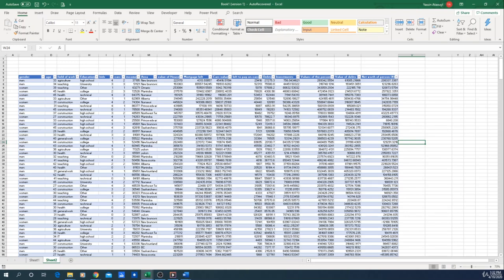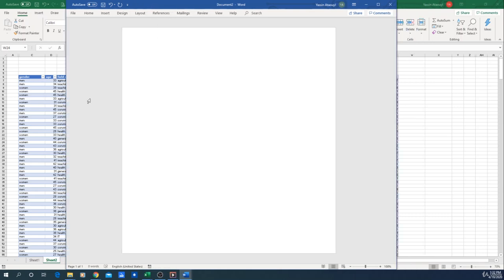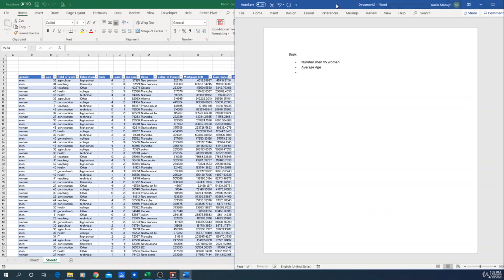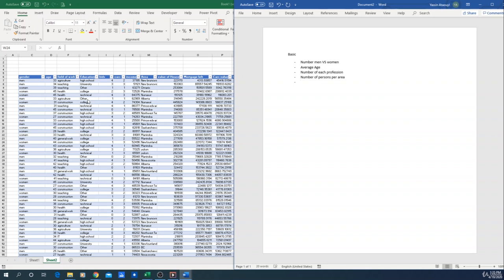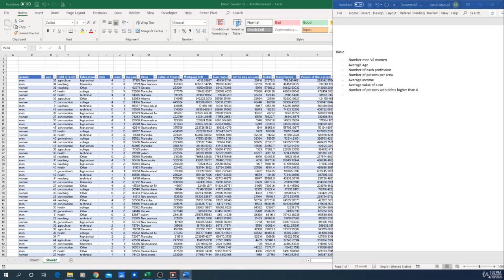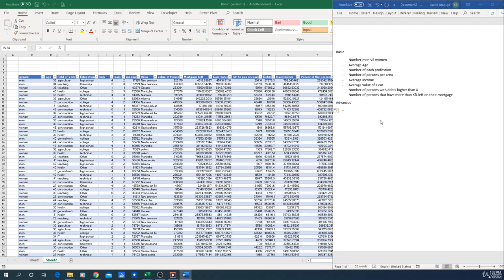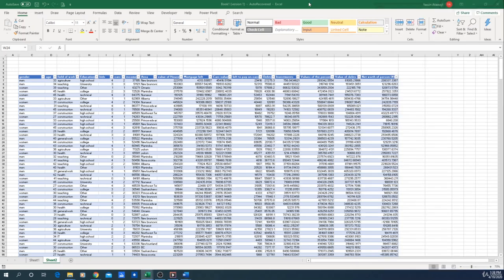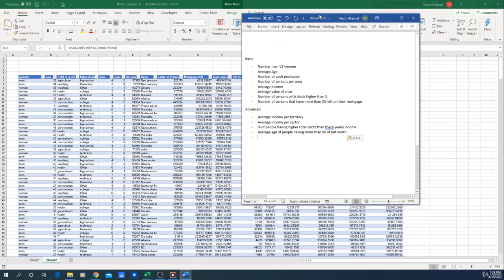006 Defining our goals DATA ANALYTICS